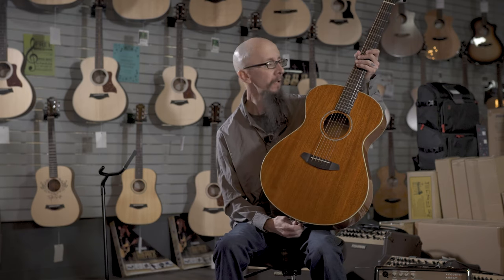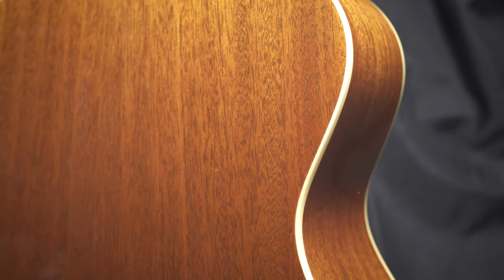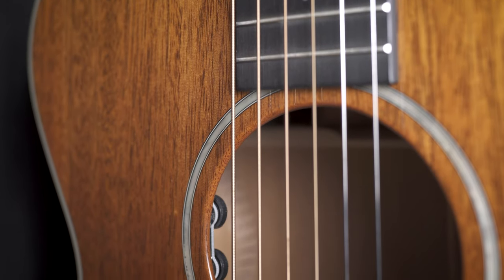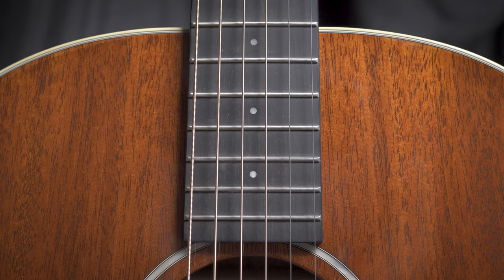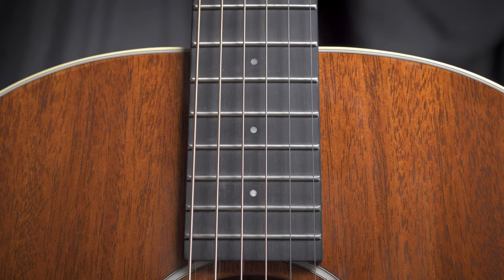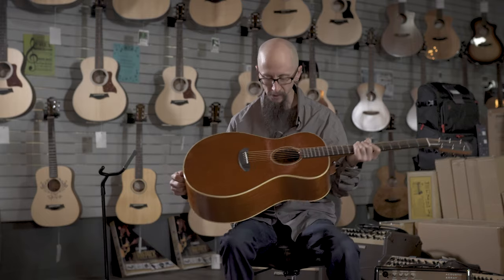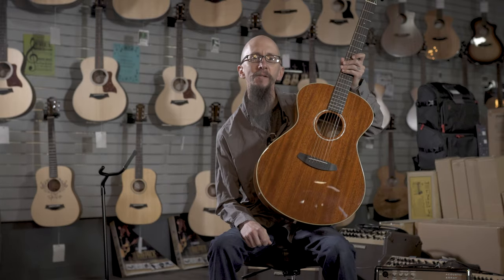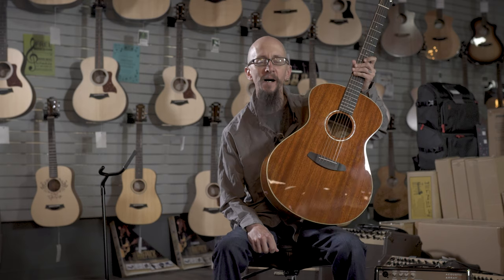Breedlove Frontier Concerto E Mahogany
The Frontier Concerto enables this all mahogany guitar to embellish overtones in its deep bodied lower bout, delivering incredibly textured notes with a zest and power. It is comfortable to play, feels alive and produces Breedlove’s Big Sound. It is like the mahogany top, back and neck are all moving in synergistic harmony - born to create music.